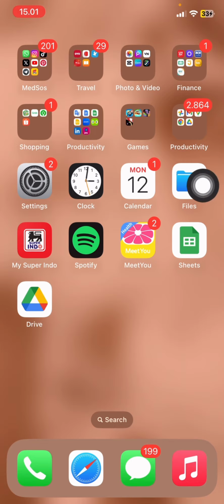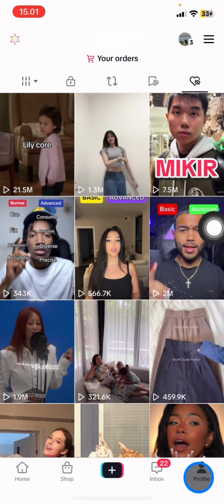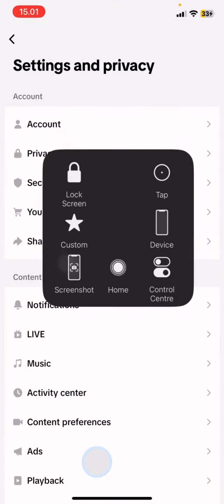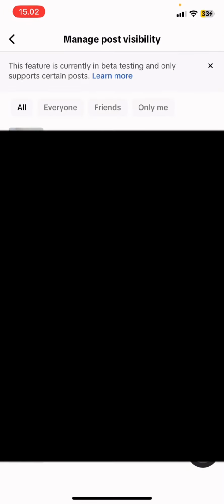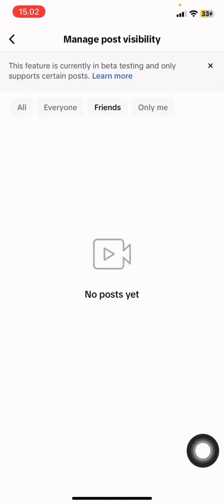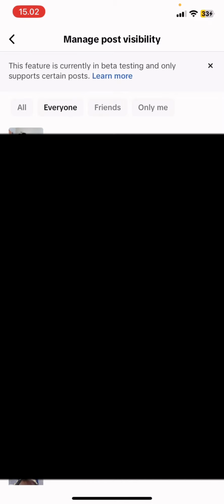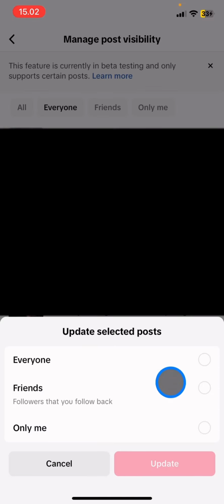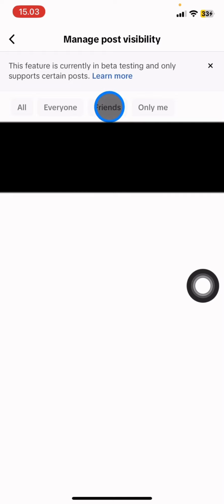❤️ APP MASTERY: How to Manage Post Visibility on TikTok - new update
Get to know about Tiktok! As a tiktok creator you need to understand this things well. If you are a Tiktok creator, you need to manage the visibility of your contents. By managing the content visibility you can choose the target viewers of your content that you have been created. Here is the way to manage your post visibility on Tiktok.